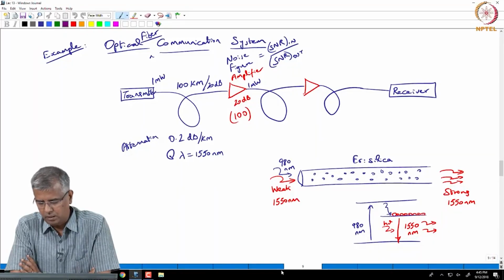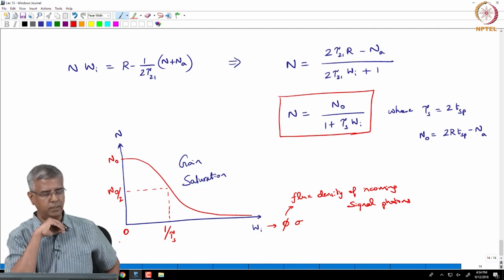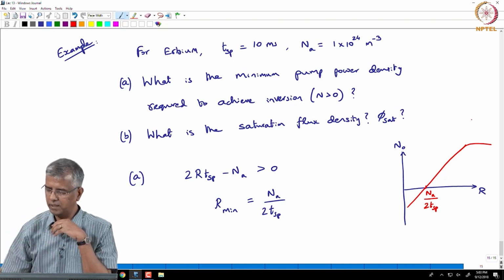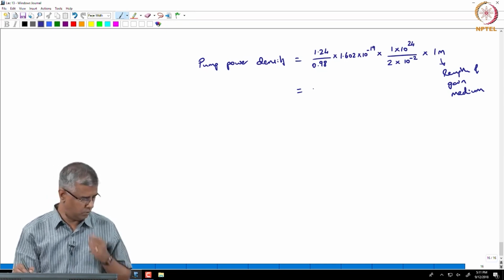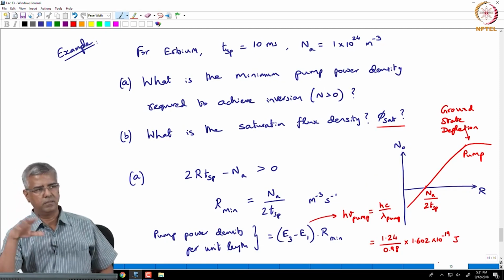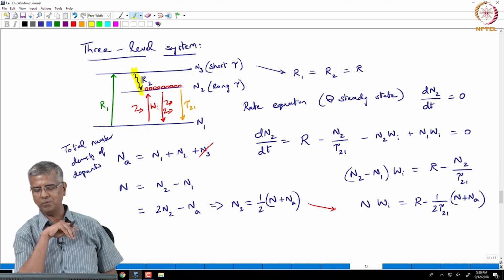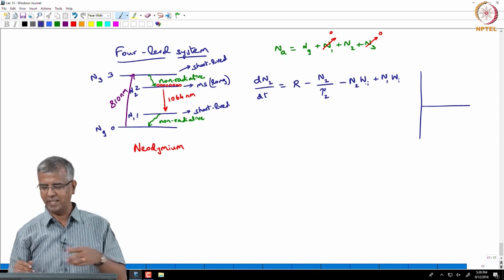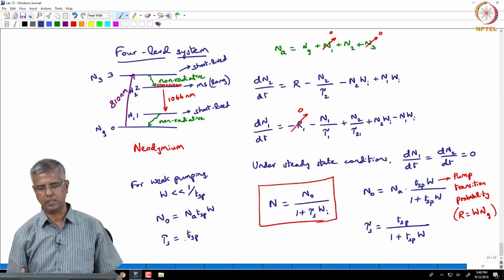Four Level Systems